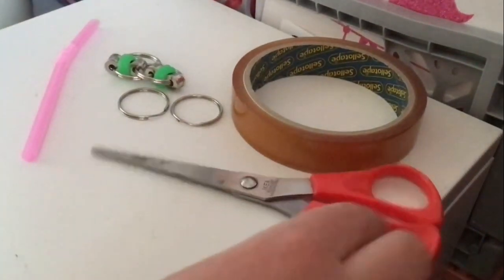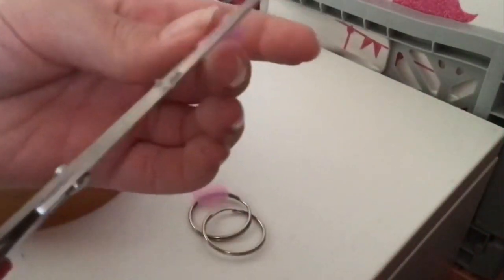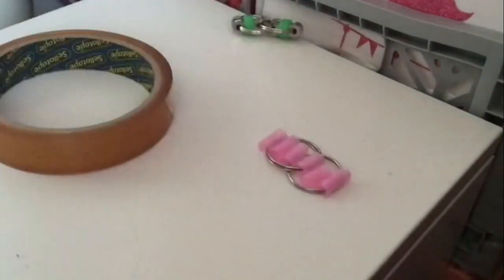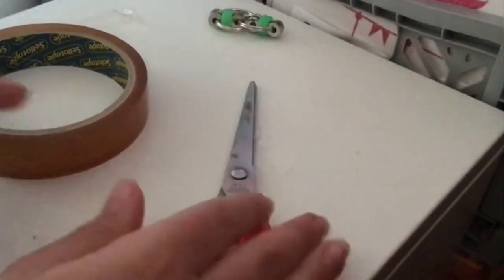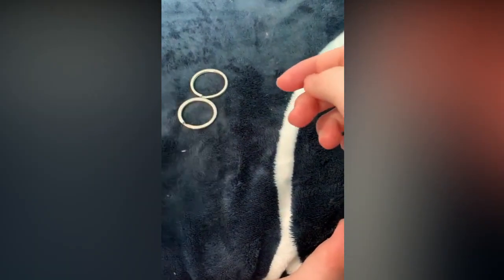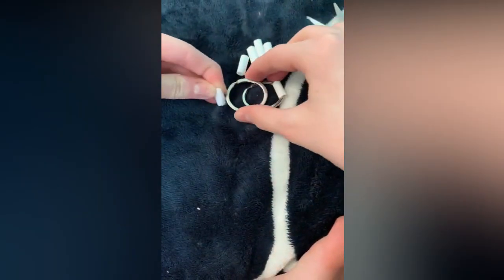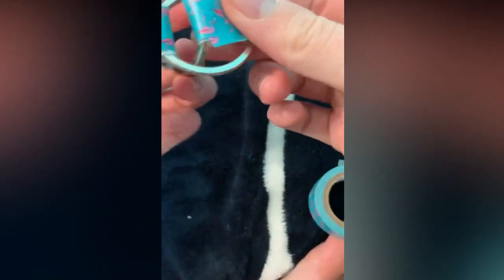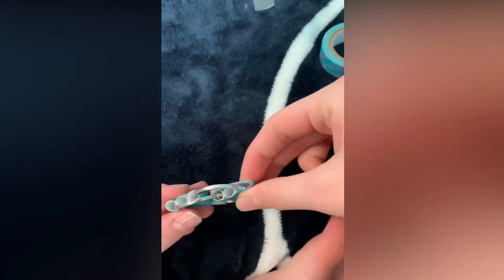DIY Fidget toys bike chain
Discover how DIY Fidget toys bike chain.You can turn it into a diy toys asmr like the antistress ball. with yout bike chain you can DIY .